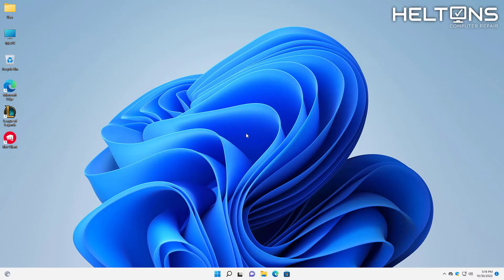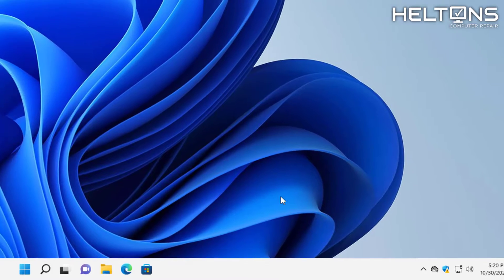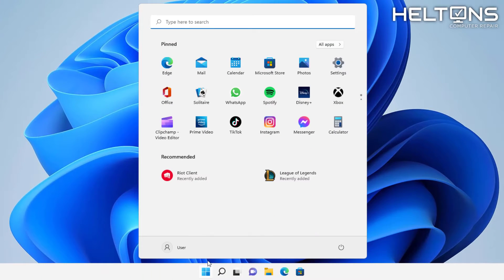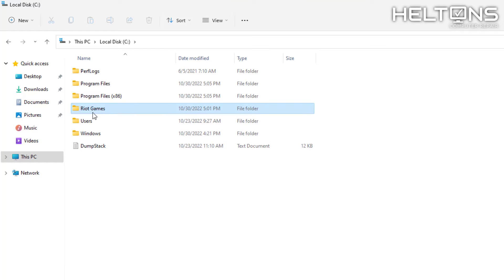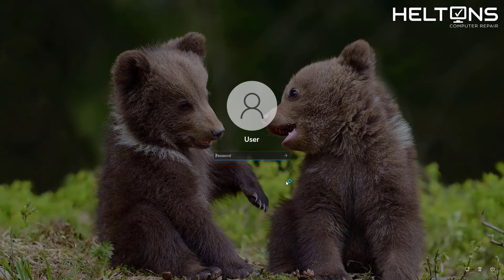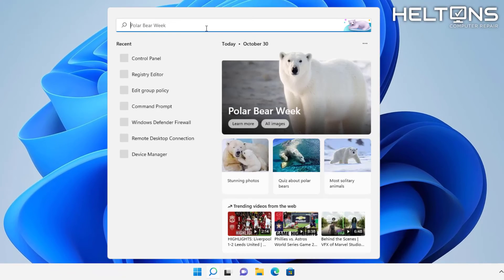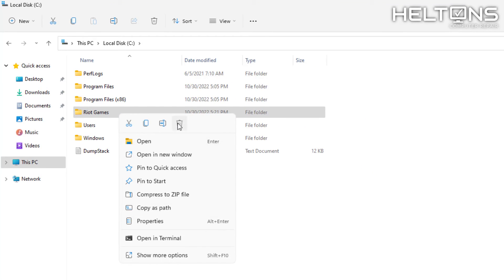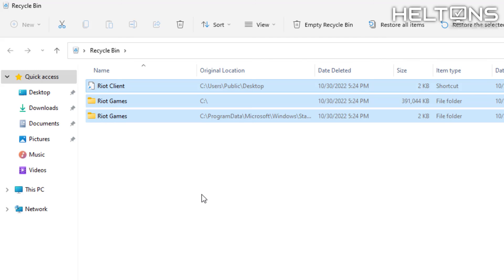How to Uninstall League of Legends in Windows 11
This video will show you how to uninstall League of Legends in Windows 11

*Data Storage*
Internal Hard Drives x4